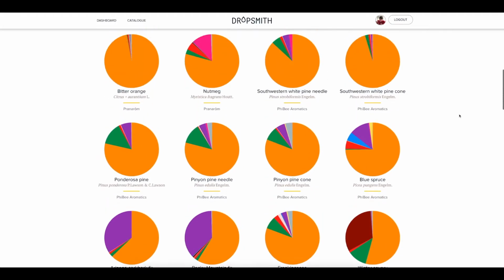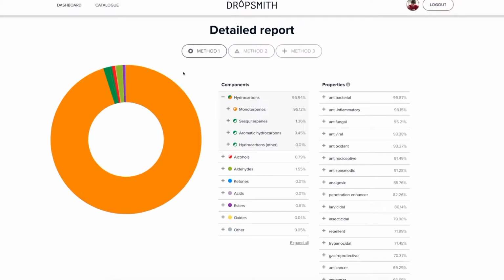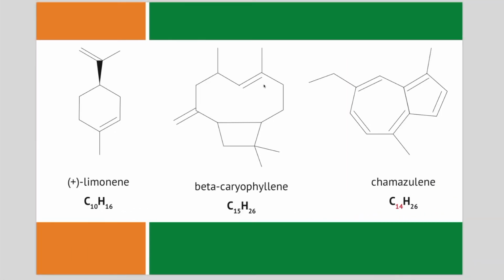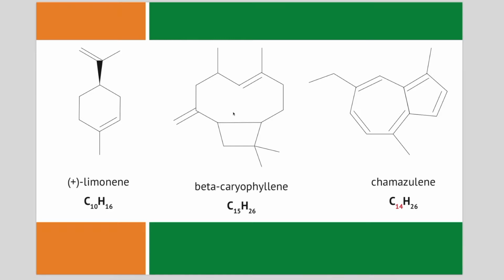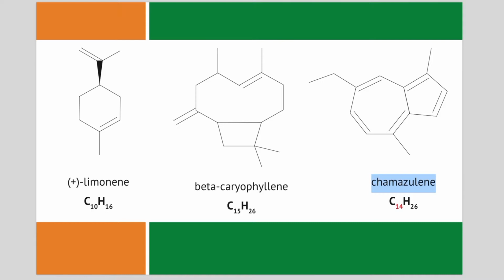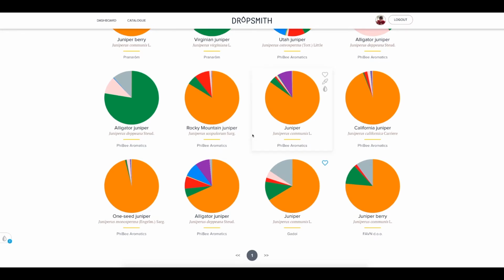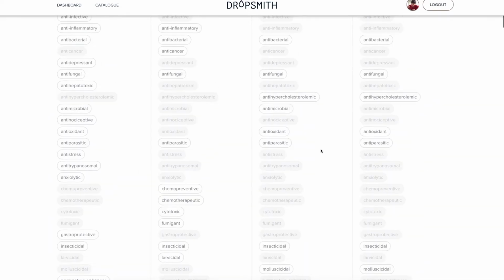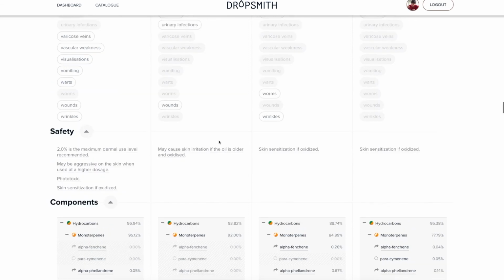Understanding monoterpenes with Dropsmith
This is a learning video that accompanies our email course 'EOs with the Pros' and talks about monoterpenes.